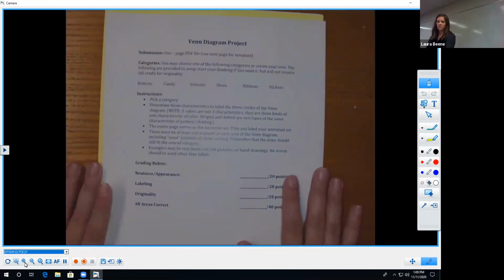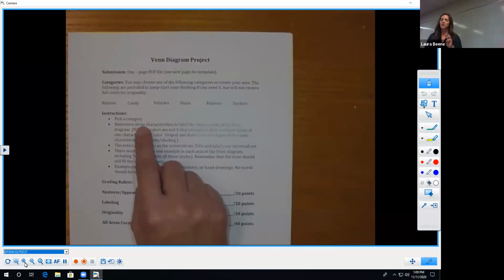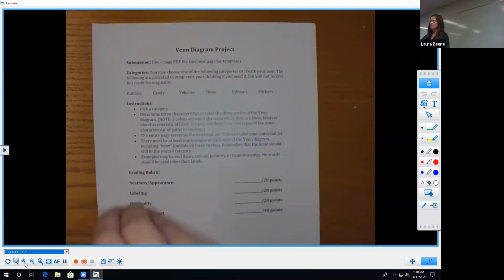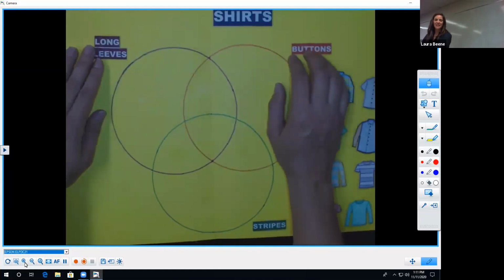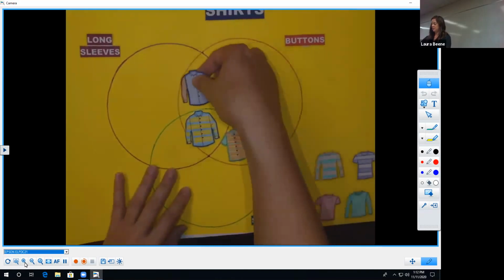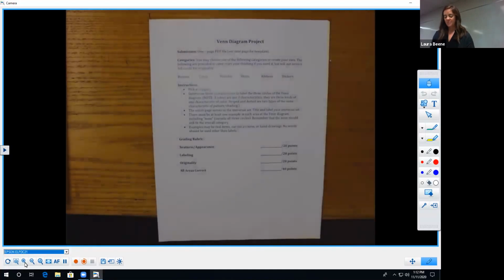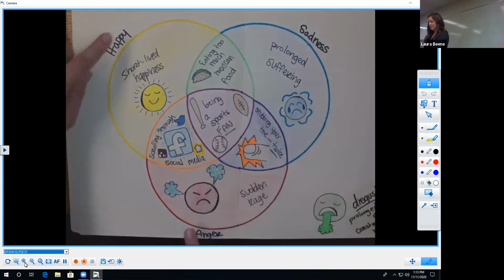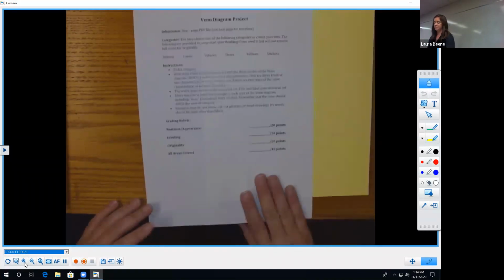Math 1350 Venn Diagram Project Instructions